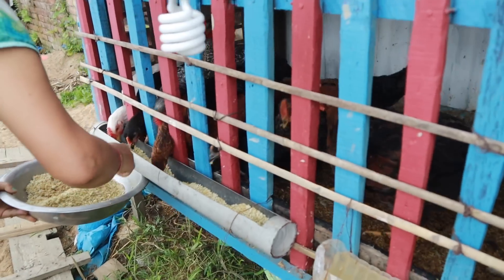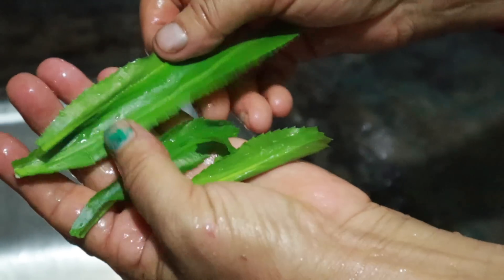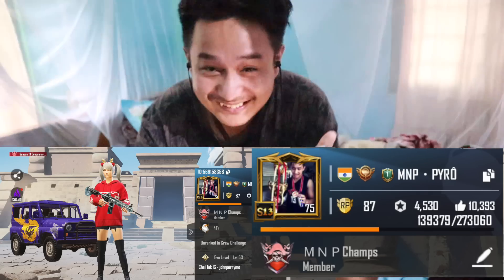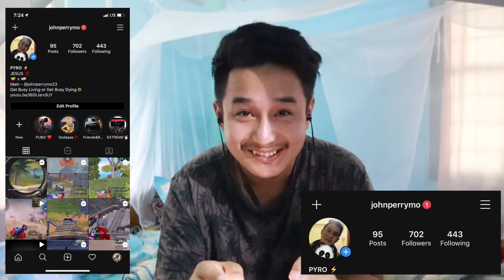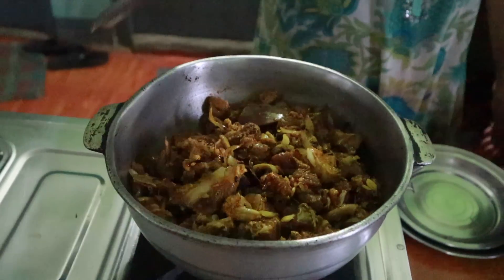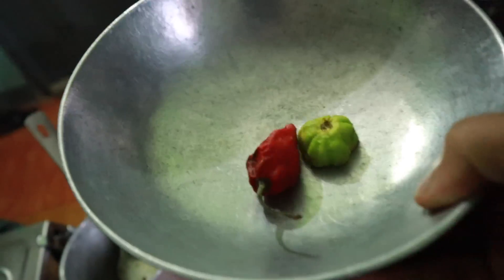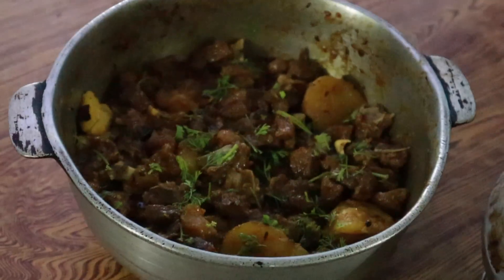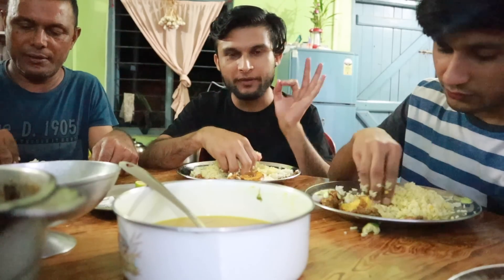Mutton MUKBANG | Preparing Mutton Curry at Home During Lockdown | PUBG MNP Player | My Dream Life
To Buy the Equipments I use, Follow this link. It helps a lot. Thanks 🙏🏻😊